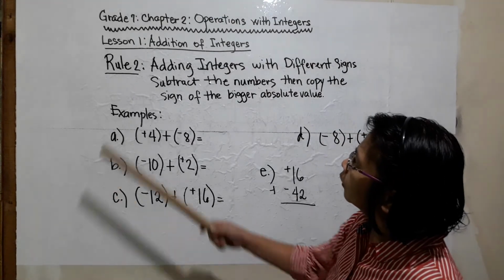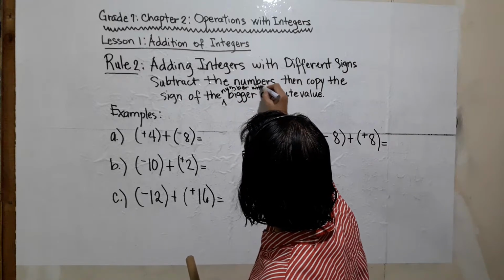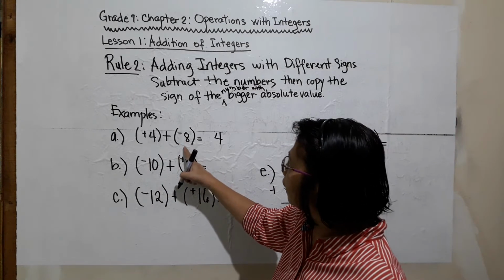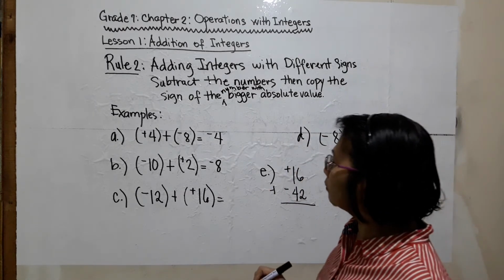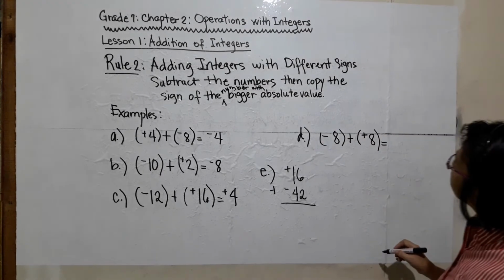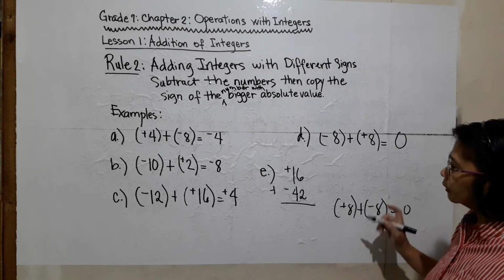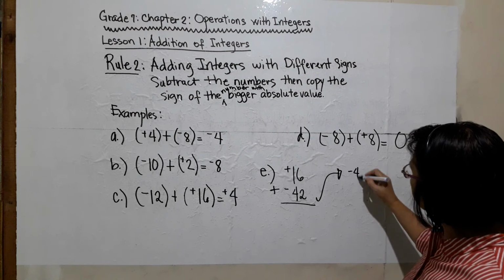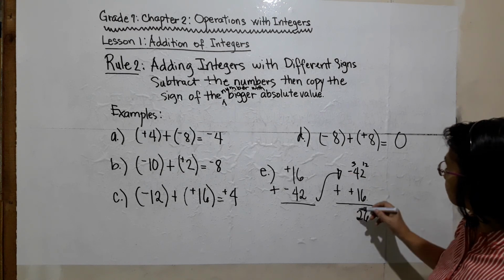Math 7 - C2L1P2: Adding Integers Part 2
Chapter 2: Operations with Integers
Lesson 1: Addition of Integers